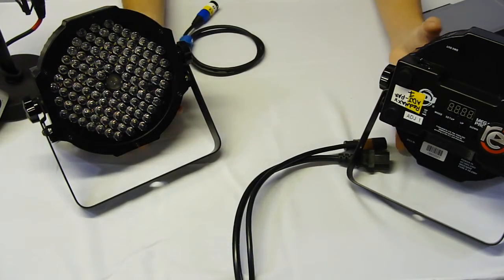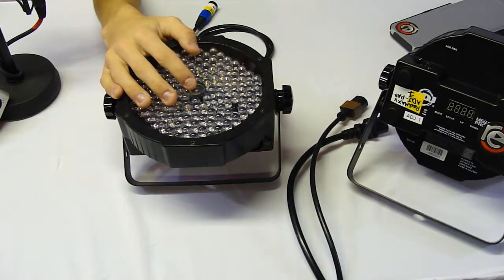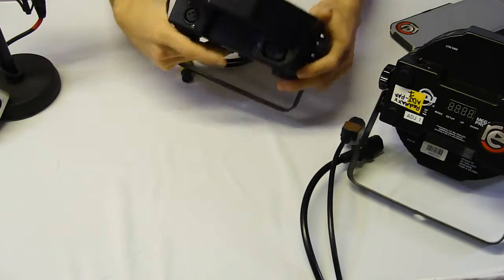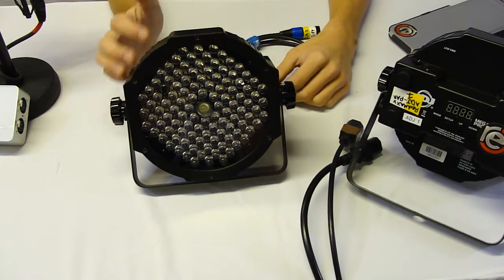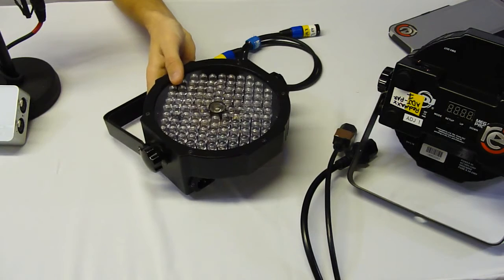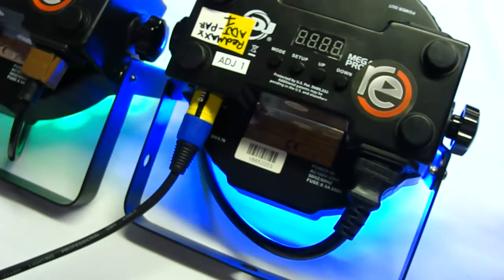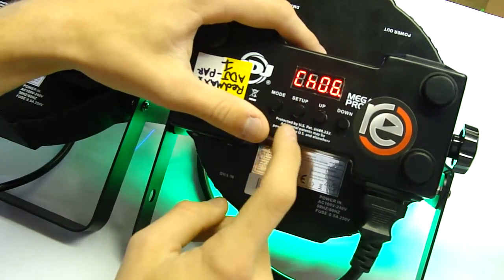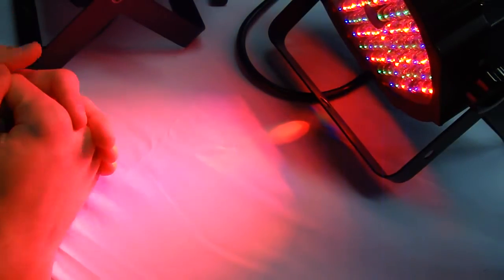ADJ Mega Par Profile Plus Detailed Review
This is a long detailed review on the ADJ Mega Par Profile Plus Led Par Can.